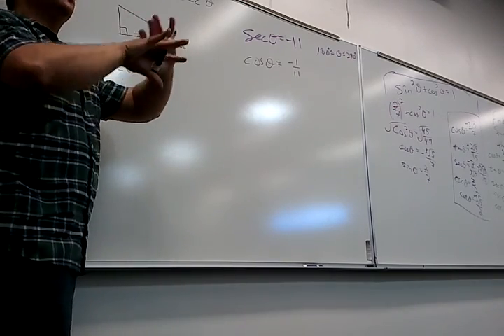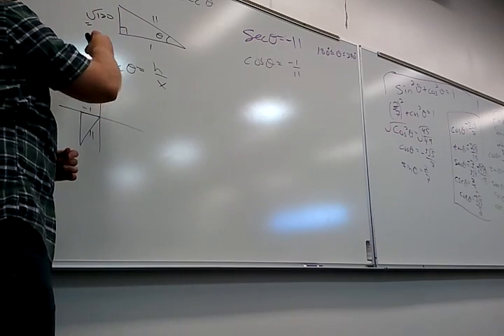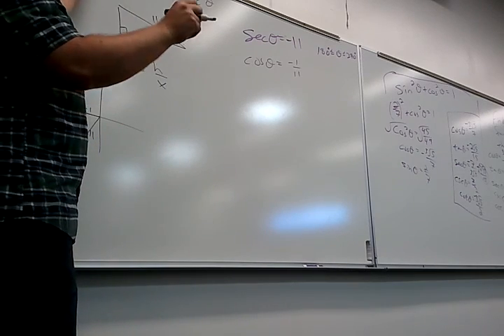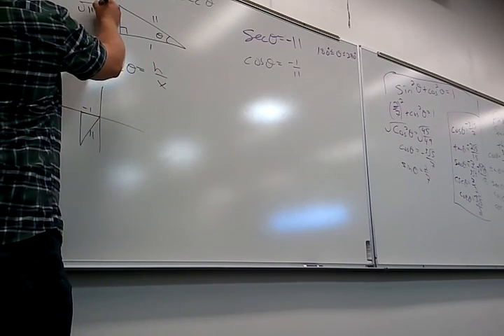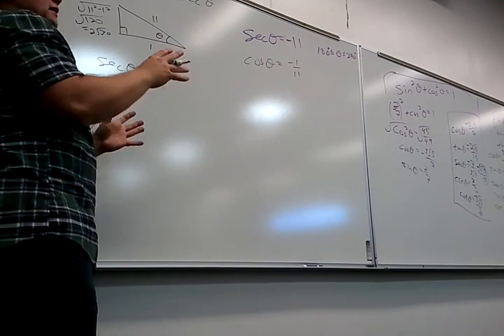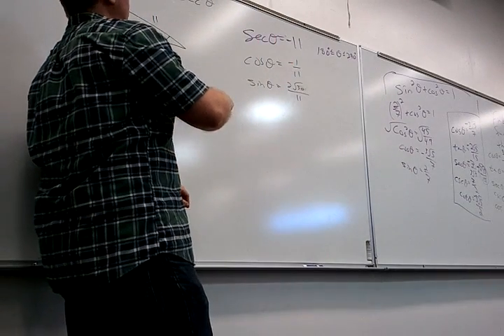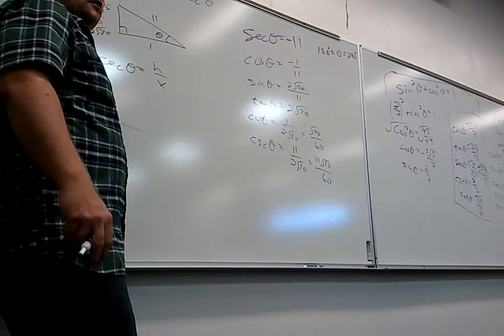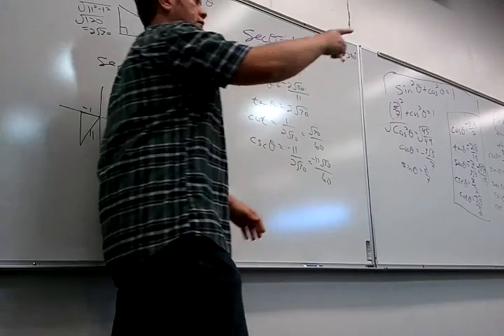Math 176, Oct 10 Lecture, Part 2